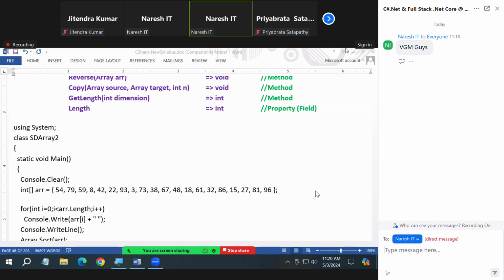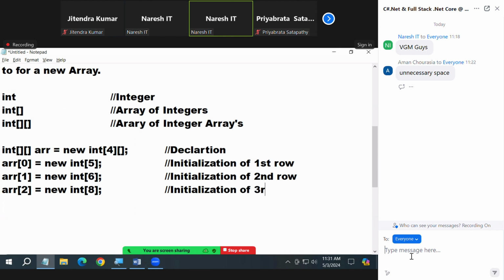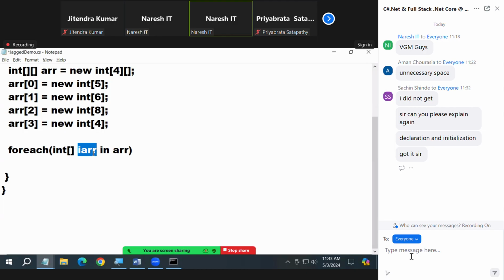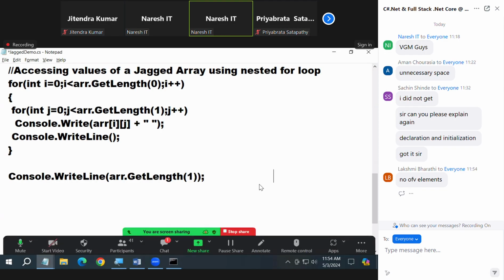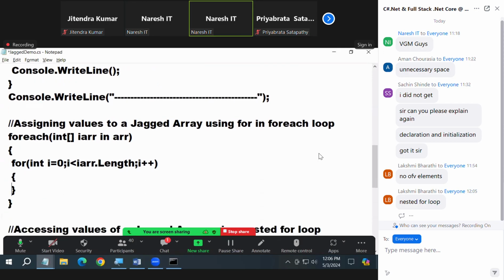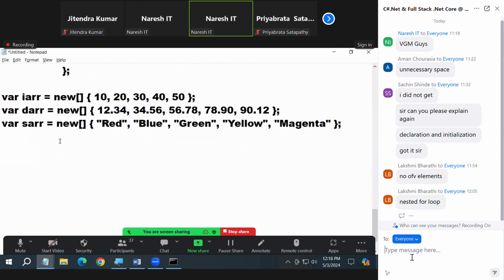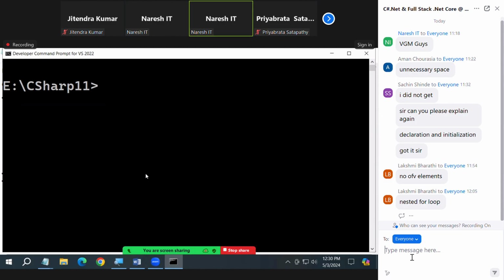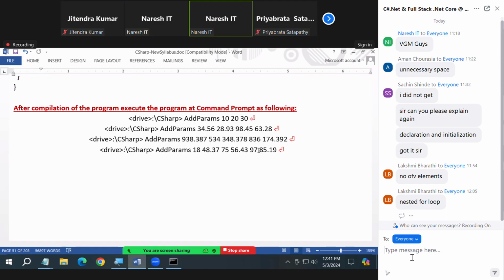Lec 009 Extended Details of Arrays and Its different Types